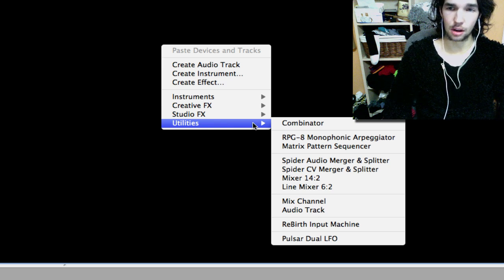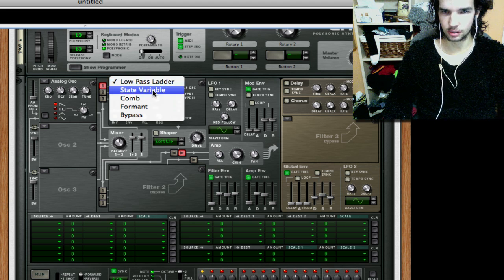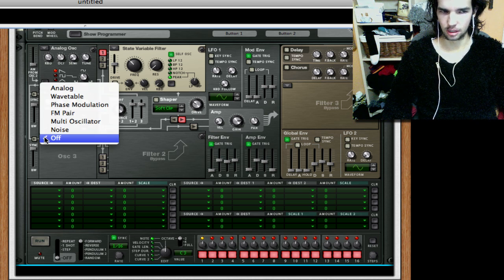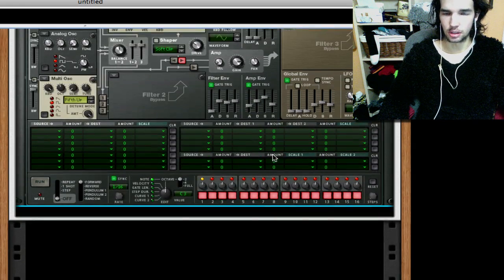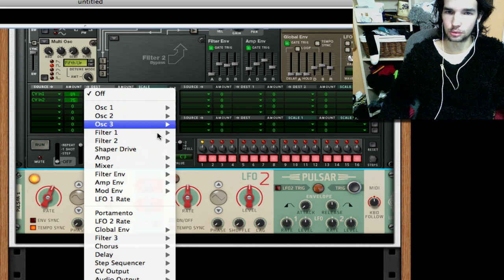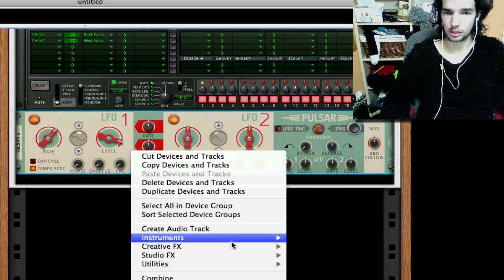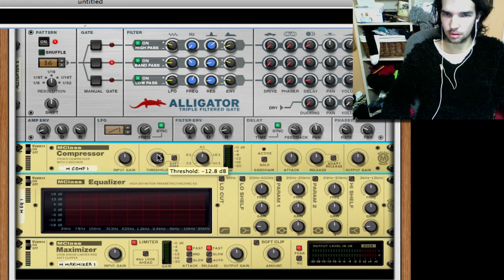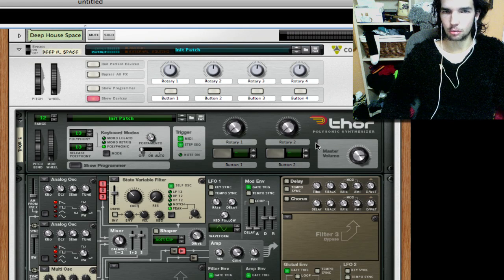Deep House Space Pad / Lead in Reason 6.5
In this tutorial I will be guiding you in how to make a cool saw pad/lead. Very different from my tutorials but hey thats what it's about having fun!